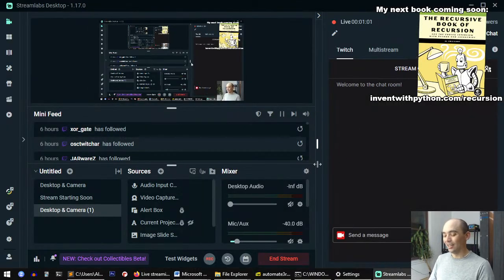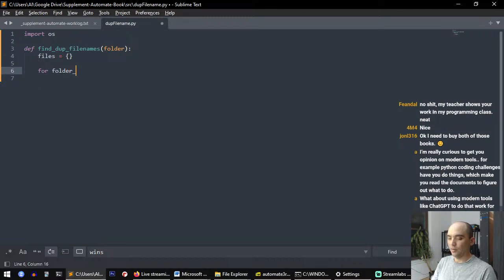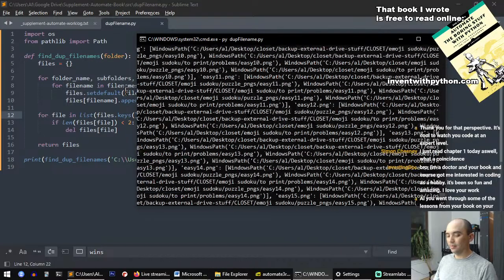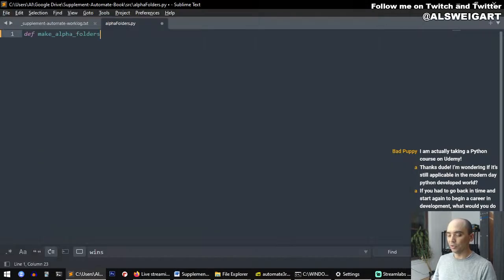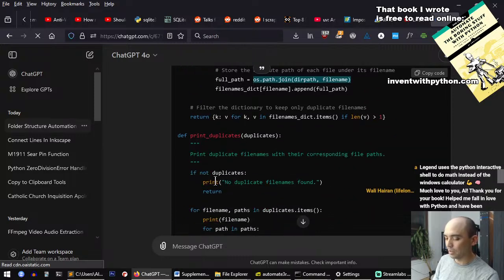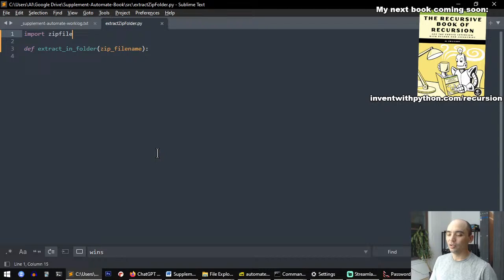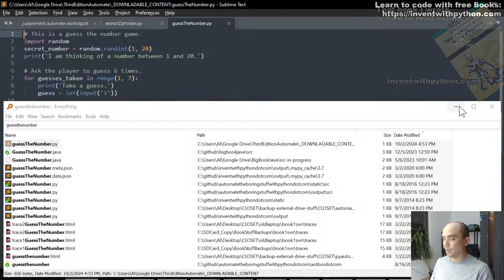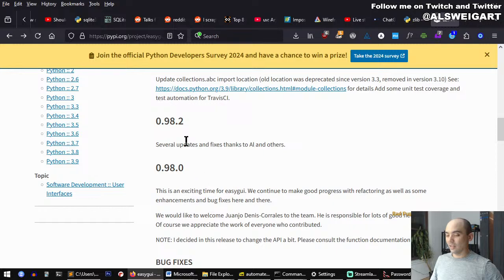Live coding with the author of "Automate the Boring Stuff with Python"